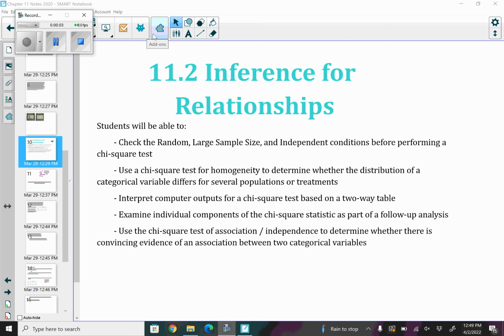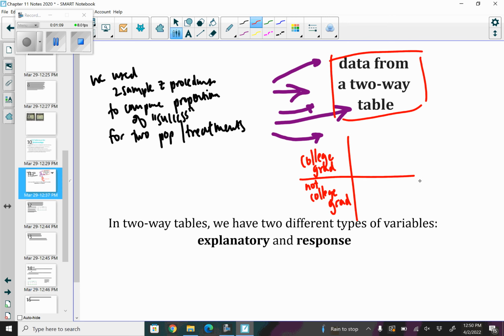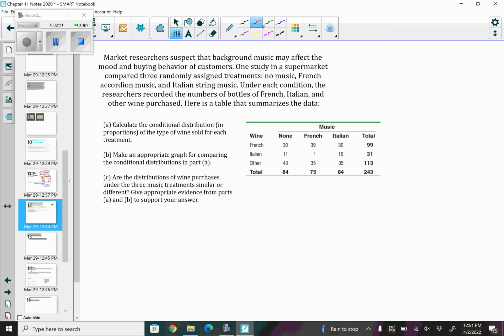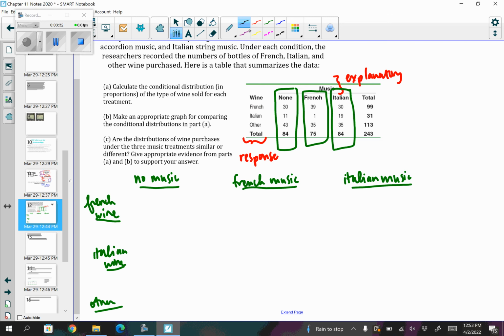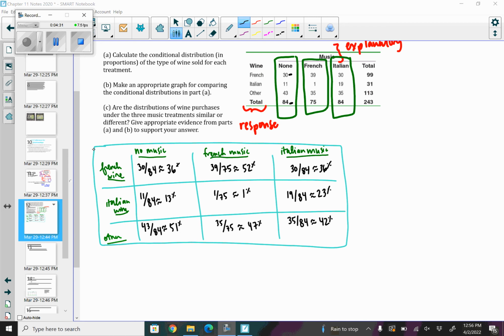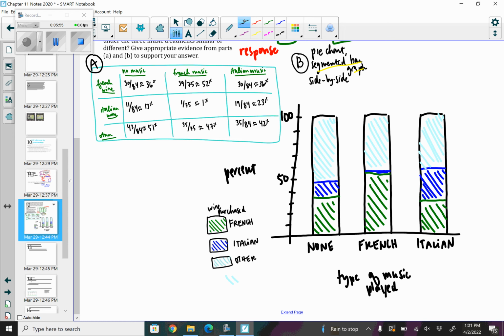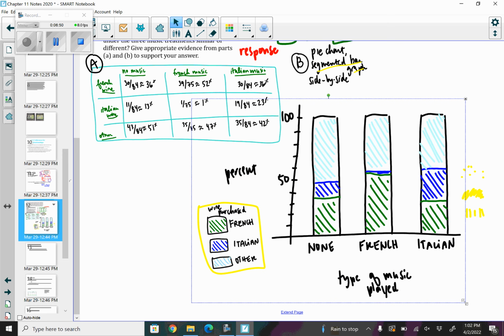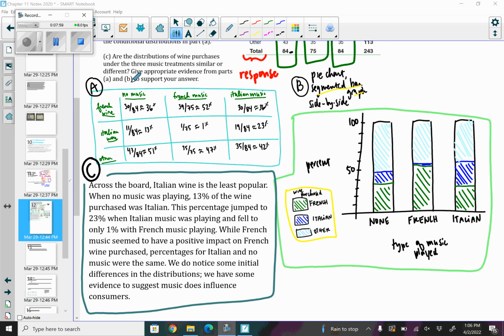11.2 Intro: Conditional Distribution Review!